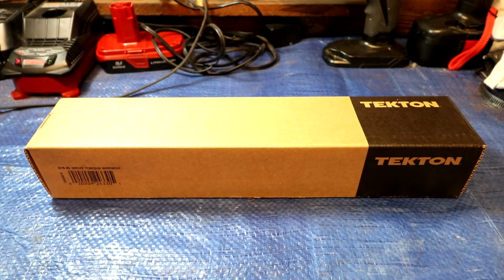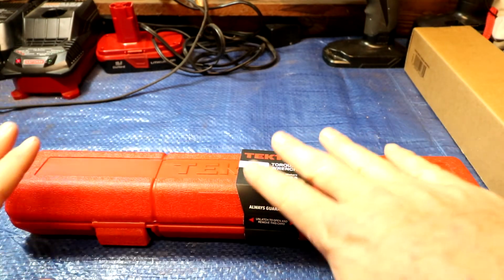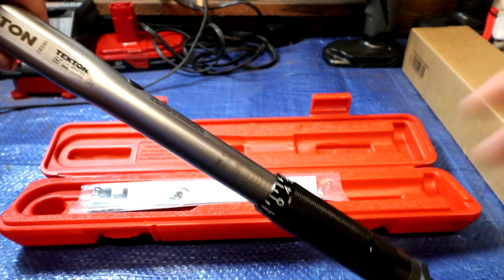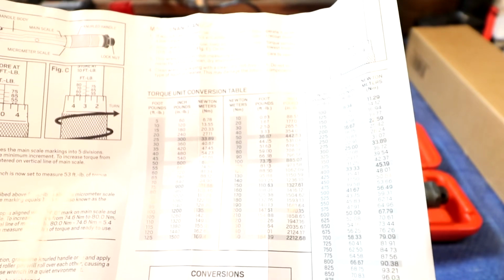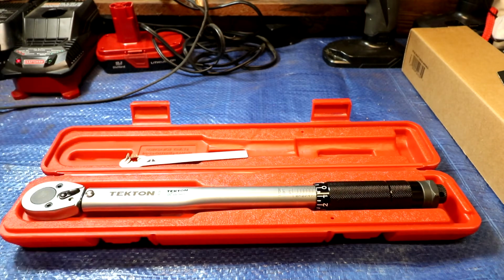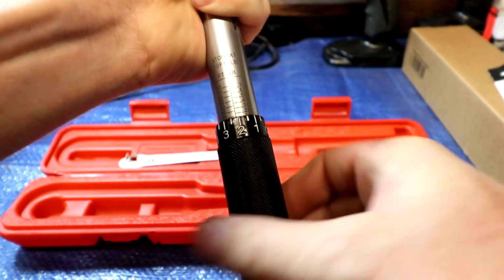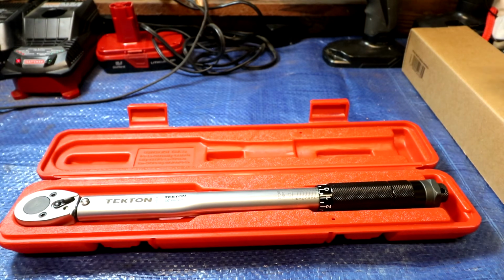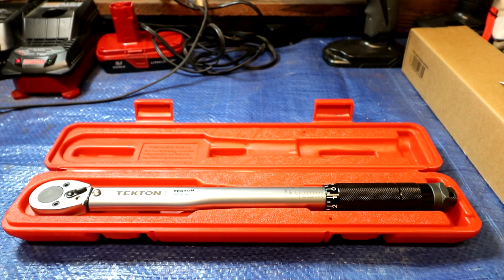Tekton 3/8" Torque Wrench Unboxing and Review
Unboxing and review of the Tekton #24330 3/8" torque wrench. This wrench has a range of 10-80 lb-ft, sells for under $40 on Amazon, and is "Always Guaranteed" by the manufacturer.

Link to Amazon